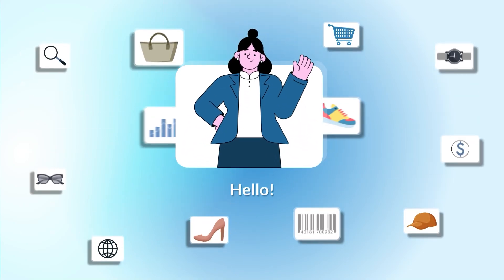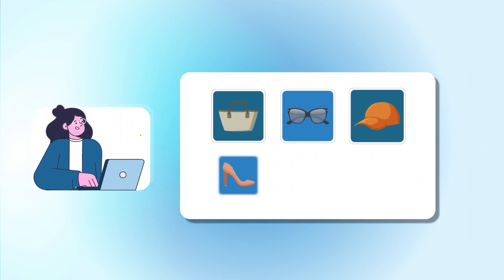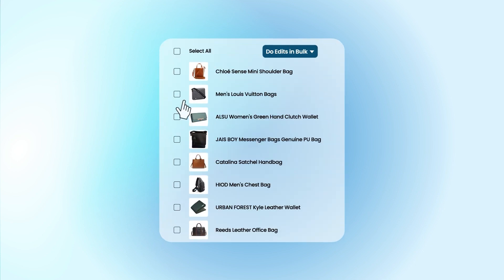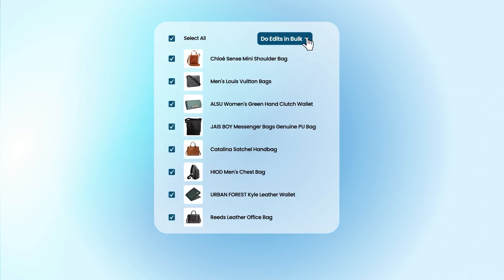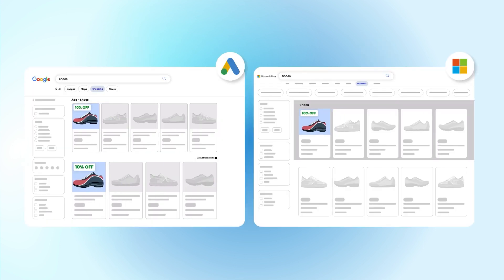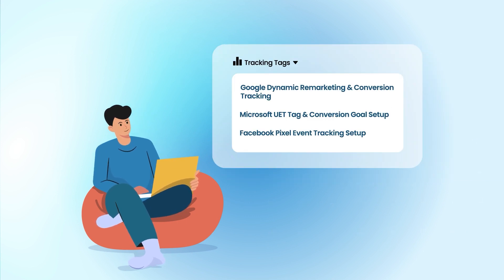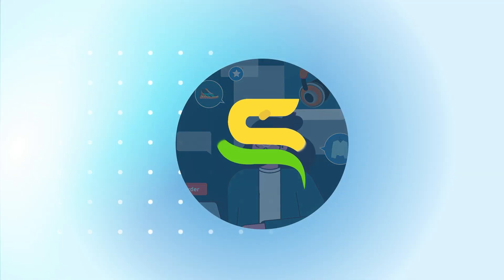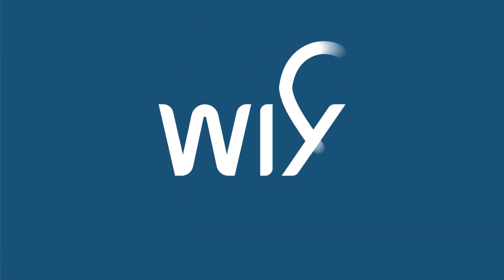Exciting News for Wix Merchants: Launching Google Shopping by Simprosys App for Wix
Elevate your online marketing game and boost WIX store visits with Google Shopping by Simprosys!

Wondering Why to Choose Us for Product Feed?

- Syncs Feed Updates Automatically in Real Time
- User-Friendly App Interface
- Expert Guidance from our Support Team over Email, Chat and Screensharing session
Other Key Features of Our App Includes:

Seamless Integration for Google's Delivery Speed Estimates Feature
Easy Attribute Customization with Robust Filtering & Bulk Editing
Auto-Assignment of Attribute Values with Automated Rules for Effortless Management
Create Promotions Feed for Enhanced Visibility on Marketing Platforms

Multi-Channel Support

   - Free Listings on Google
   - Google Shopping
   - Facebook Shop
   - Checkout on Facebook
   - Facebook Dynamic Product Ads
   - Instagram Shop
   - Microsoft Shopping Ads

Global Reach:
   - Feed Submission to Additional Countries

Flexible Product Submission Options:
   - Select Single or Multiple Categories for Product Submission
   - Submit All variants or choose from submitting the First or Lowest Priced variant

Granular Control:
   - GTIN Assignment at the Variant Level within the App

Customisation Options:
   - Title and Description Customisation

Campaign Management:
   - Set Up and Manage Google Performance Max and Microsoft Smart Shopping Campaigns within a Few Clicks

Remarketing & Tracking:
   - Google Dynamic Remarketing Tagging and Conversion Tracking
   - Supports Enhanced Conversion Tracking

Comprehensive Tracking Setup:
   - Facebook Pixel
   - Facebook's Conversion API Tracking
   - Microsoft UET Tag

⏺ Have any Query or Questions?